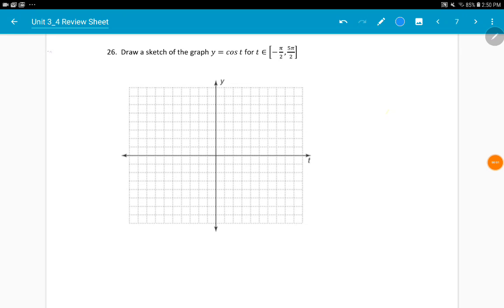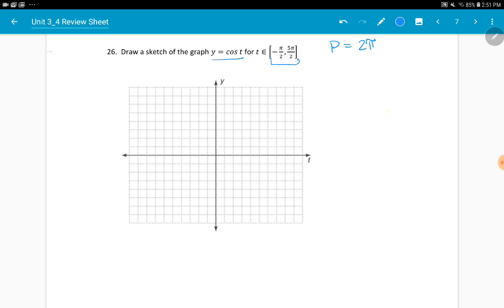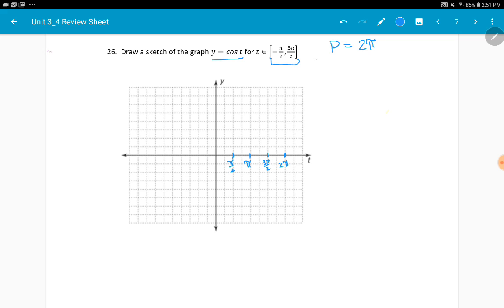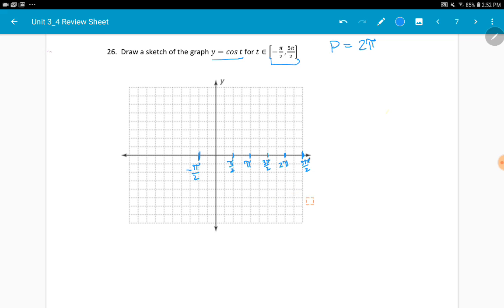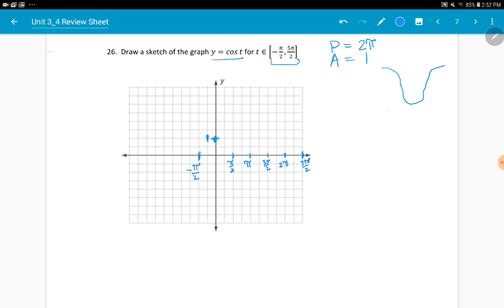Unit 3&4 Review Sheet #26